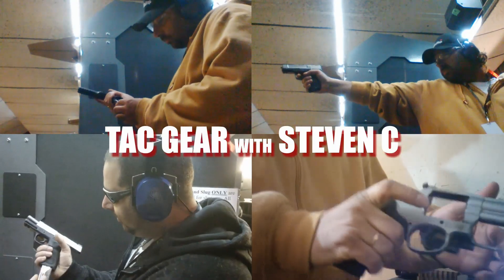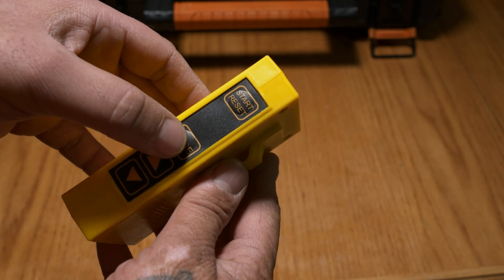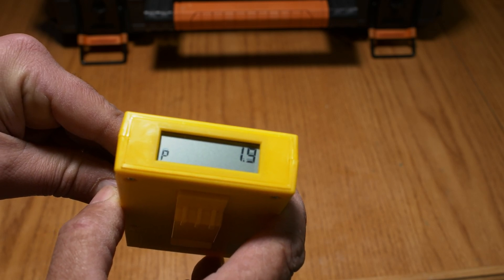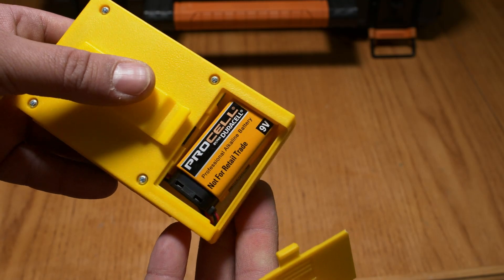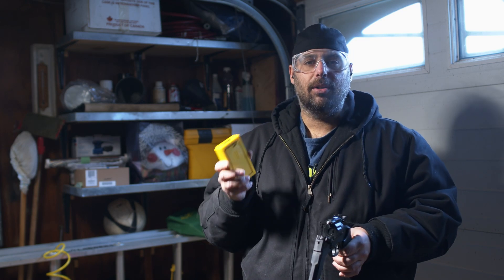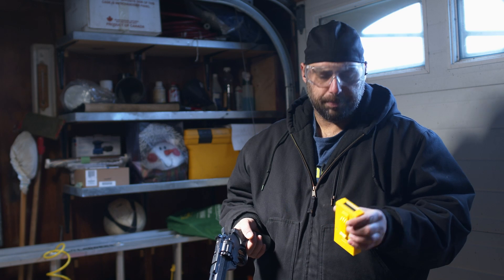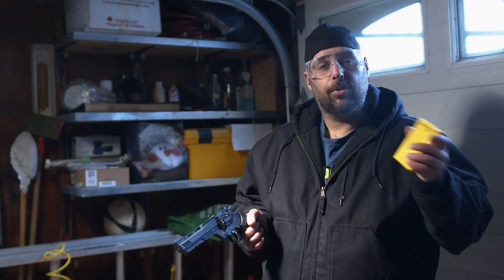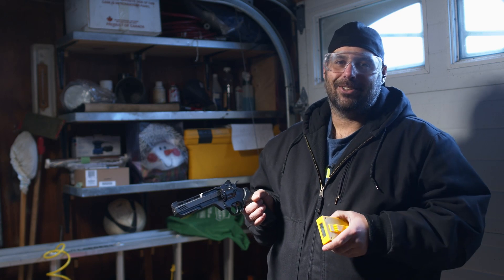Tac Gear With Steven C EP003 (RU Ready Speed Timer)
captured on a BMPCC 6K
audio source: sennheiser sxw d wireless lav ME2 straight into cinema camera.

hosted by: Steven C
music composed by: Blazewun
produced by Cor United Films Inc